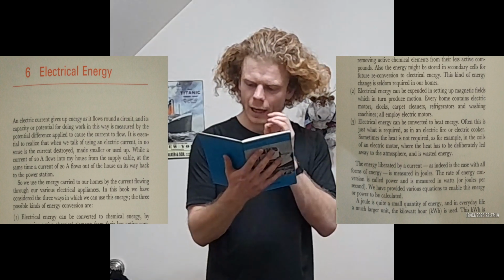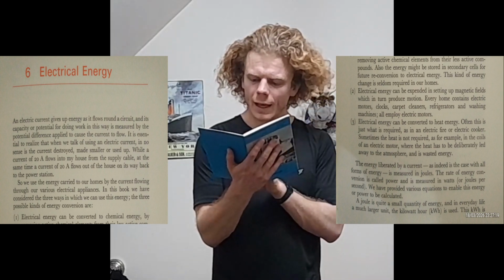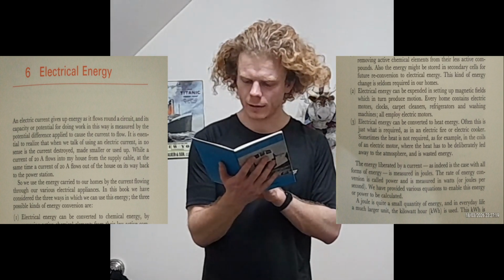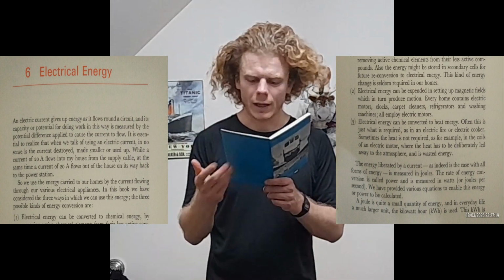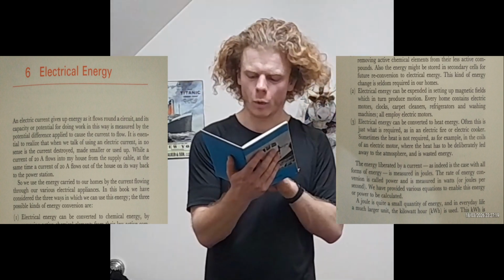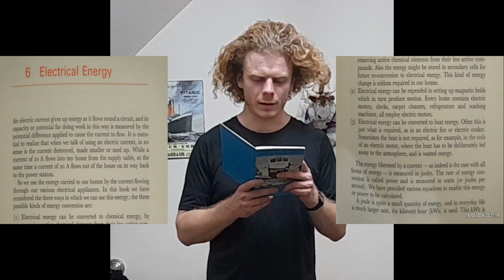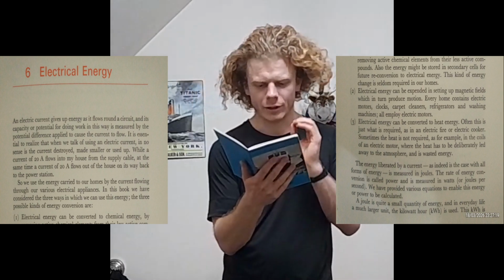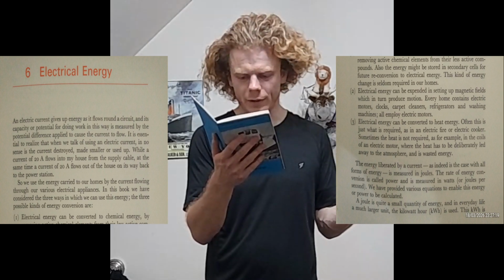Electrical Engineering Part 46, Electrical Energy Part 2, and Standing Yoga, Reg. HBGKTXZO